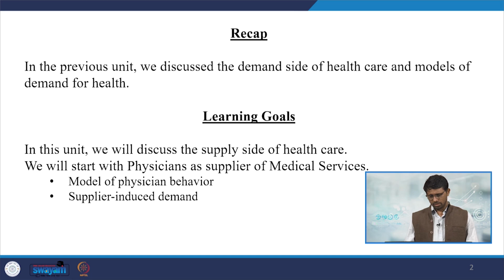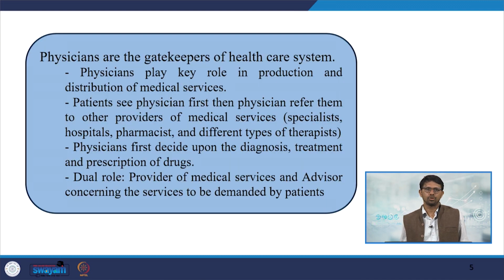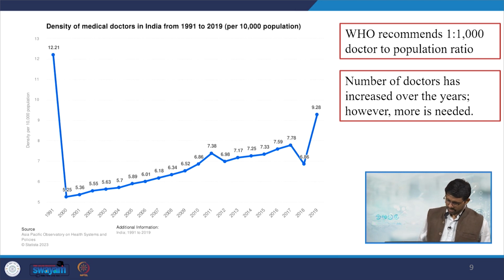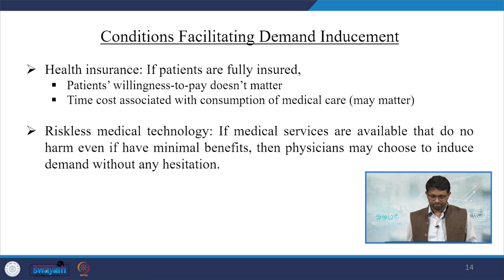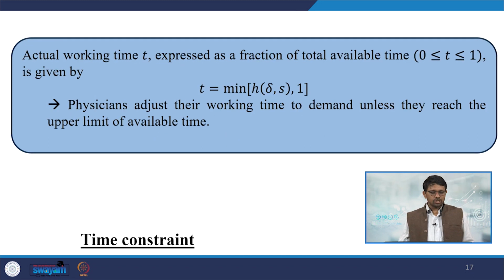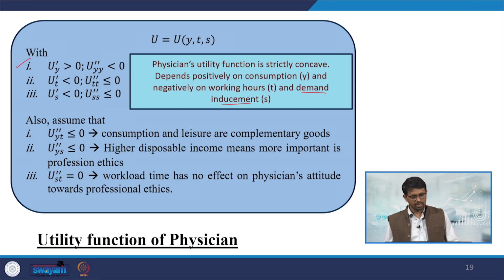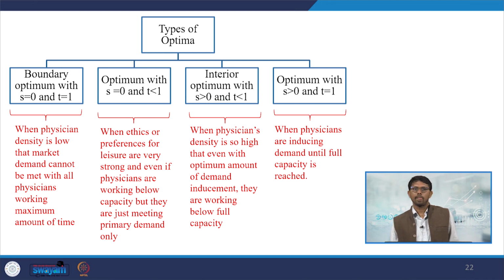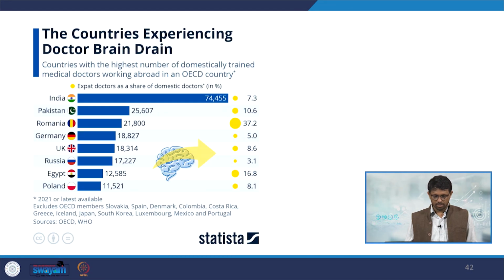Lecture 11- Physicians as Health Provider-I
This is the first lecture discussing physicians as provider of health.